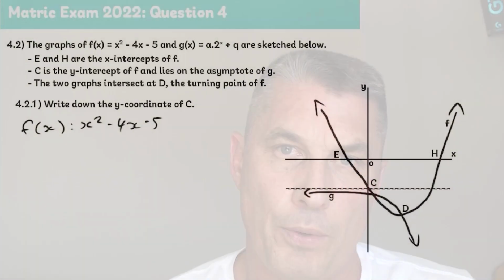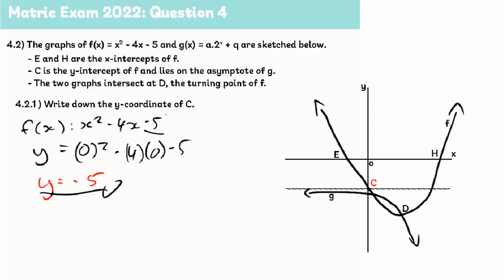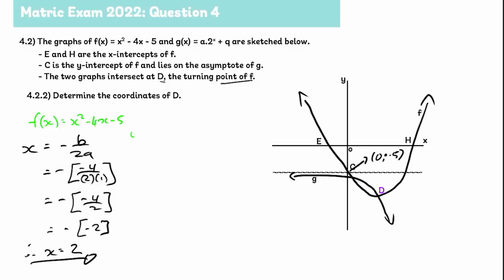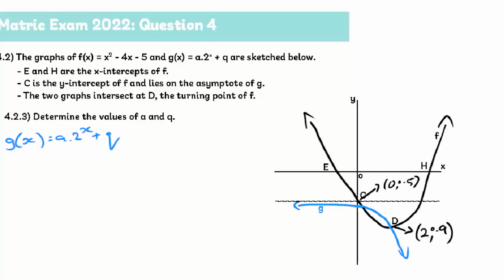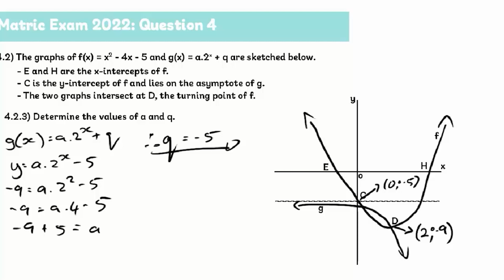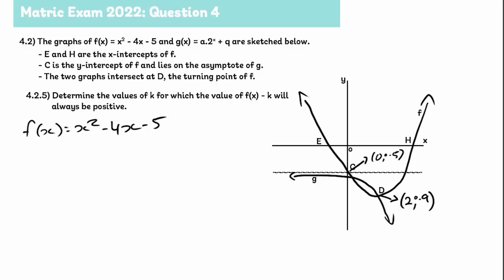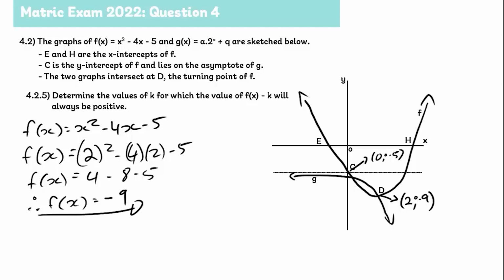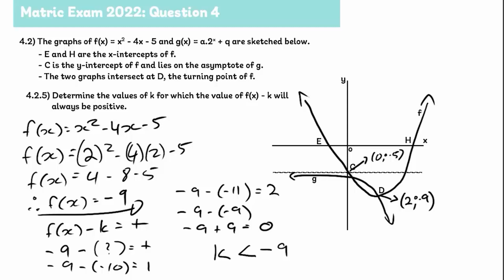Math's Paper (1) November 2022 - Question 4.2